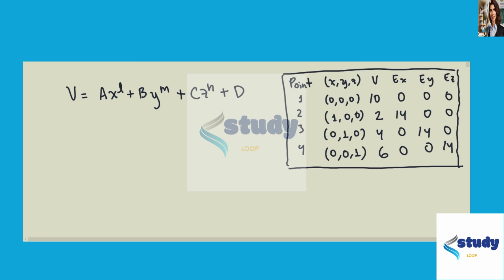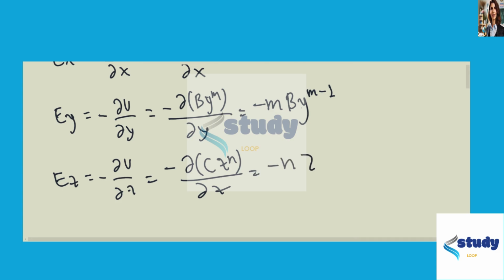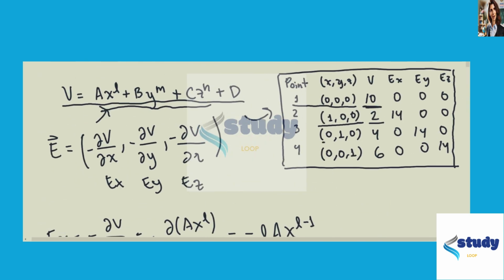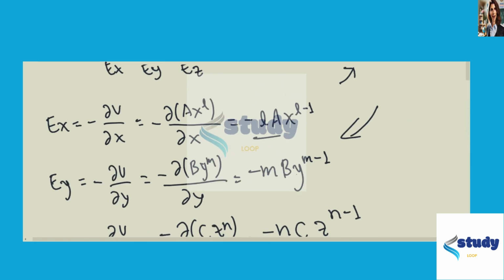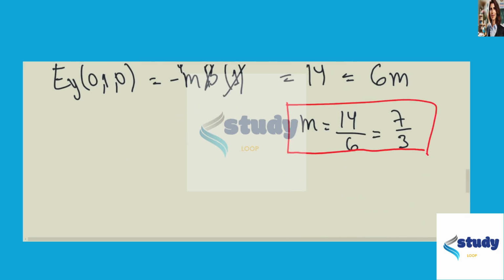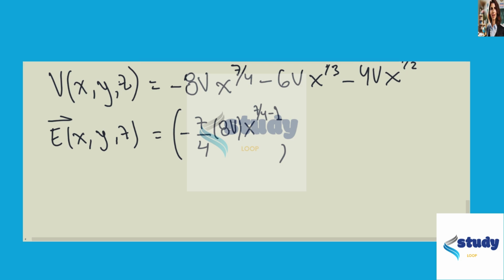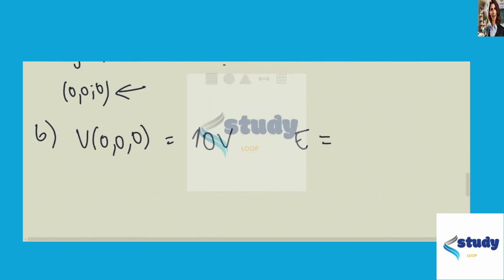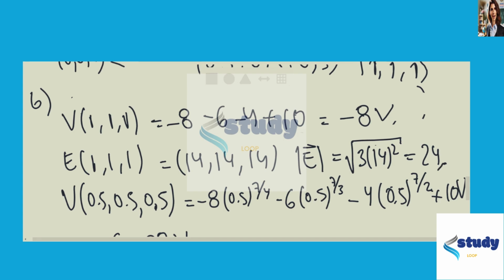The electric potential in a region that is within 2.00 m of the origin of a rectangular coordinate s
The electric potential in a region that is within 2.00 m of the origin of a rectangular coordinate system is given by , where , and are constants. The units of and are such that if and are in meters, then is in volts. You measure and each component of the electric field at four points and obtain these results: (a) Use the data in the table to calculate , and . (b) What are and the magnitude of at the points , and ?